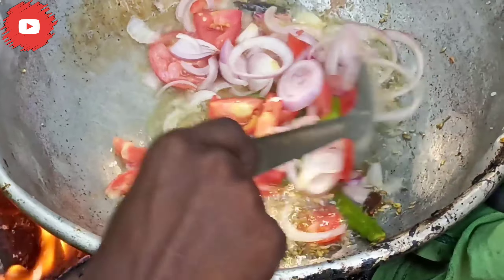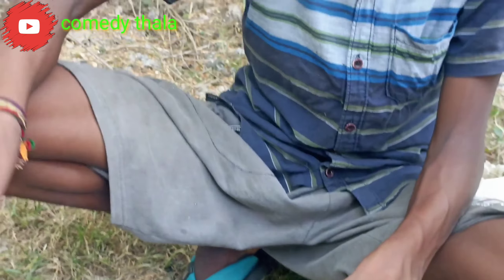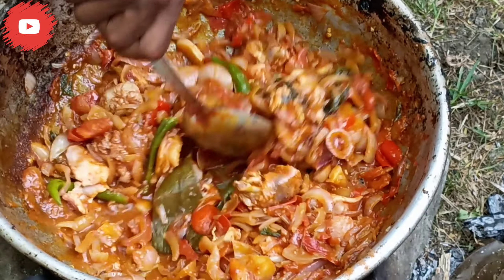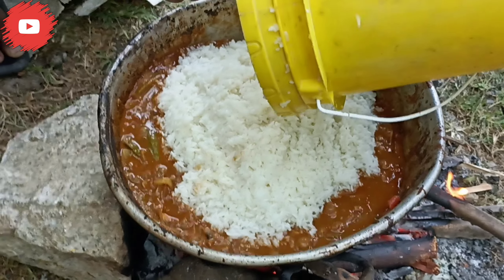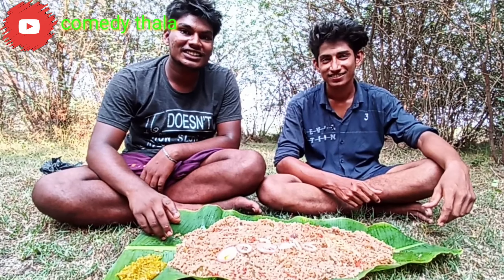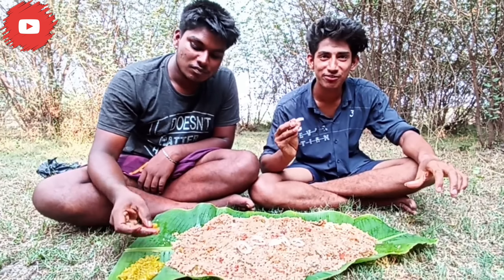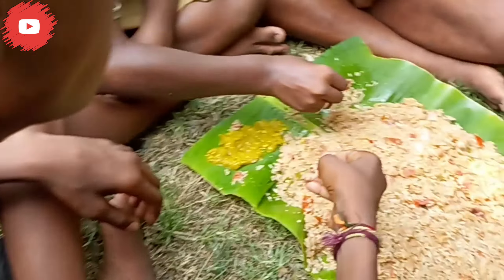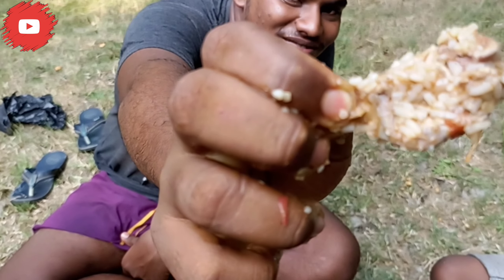வாங்க கூட்டா சோறு சாப்பிடலாம்